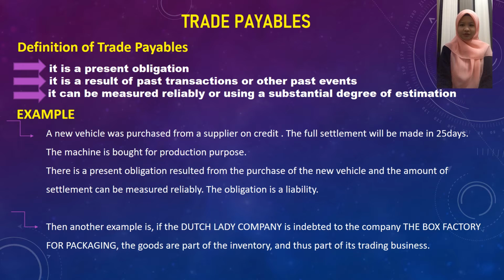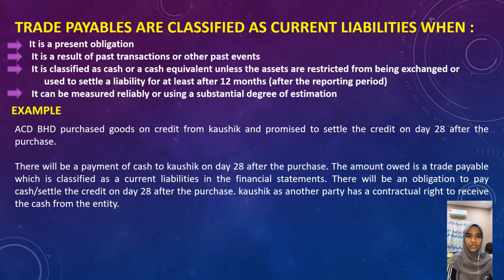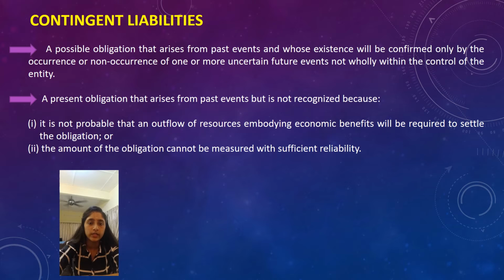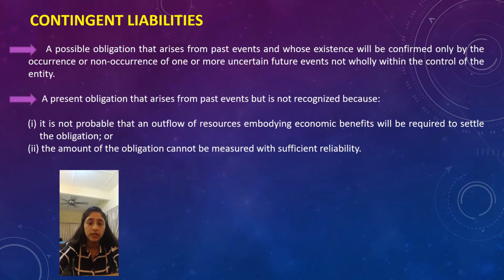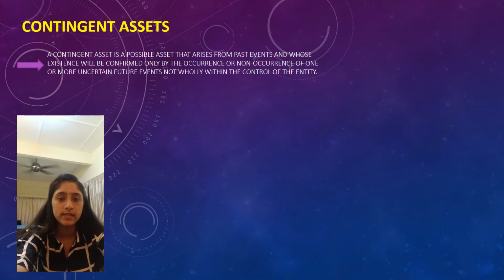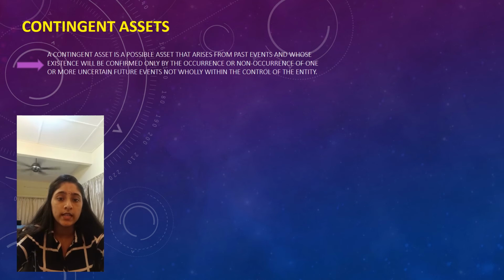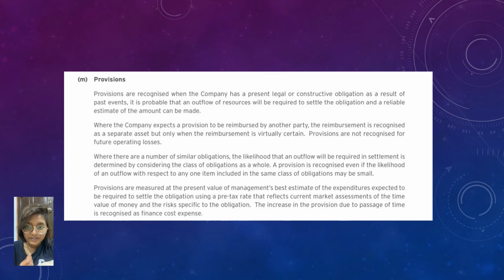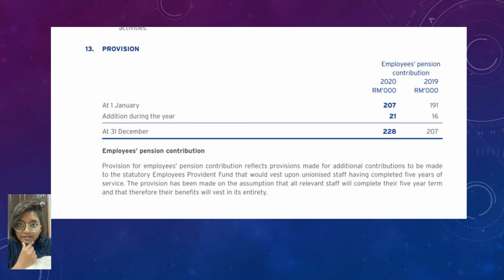ACCOUNTS PRESENTATION NEW